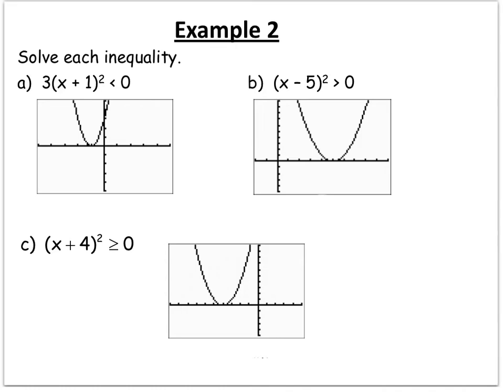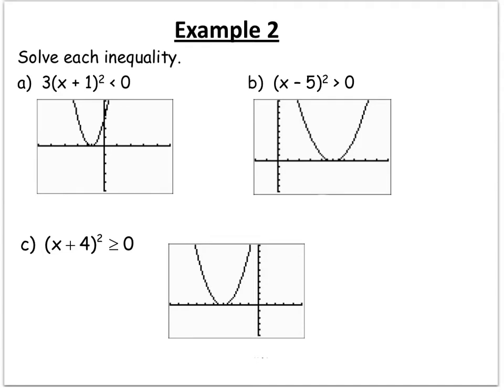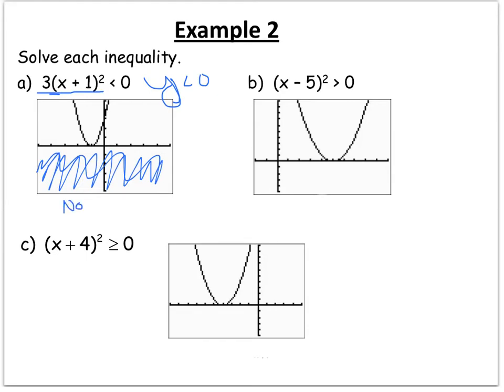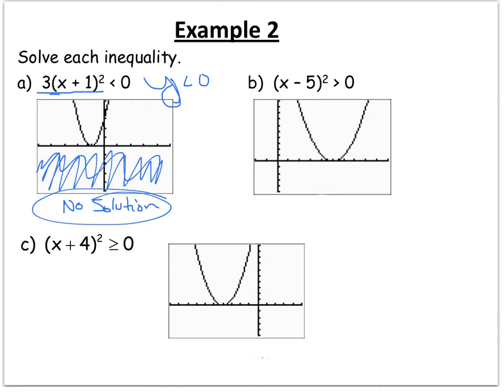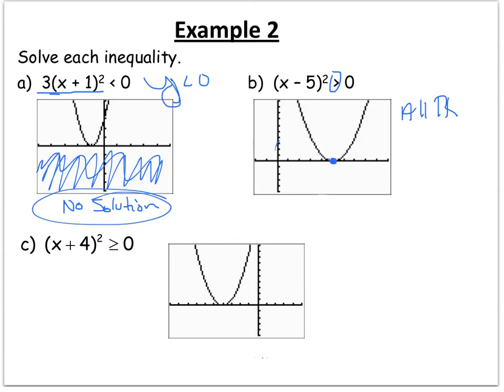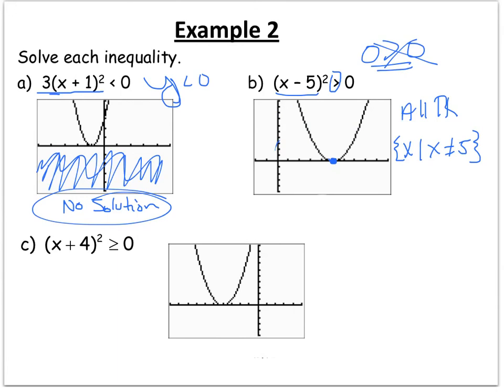5 8 one variable inequalities quads special cases